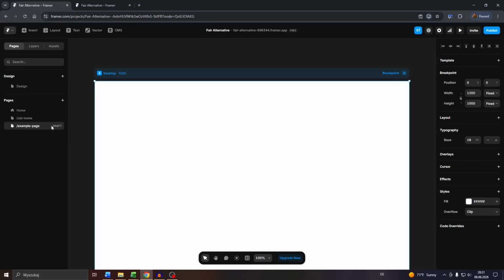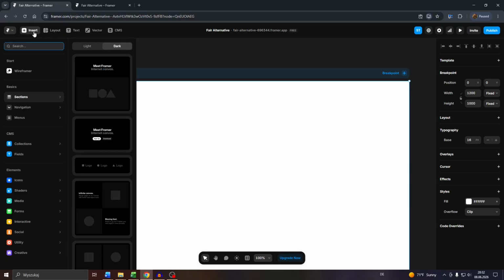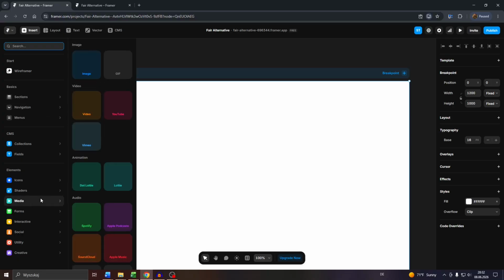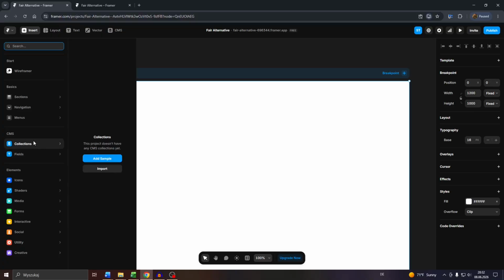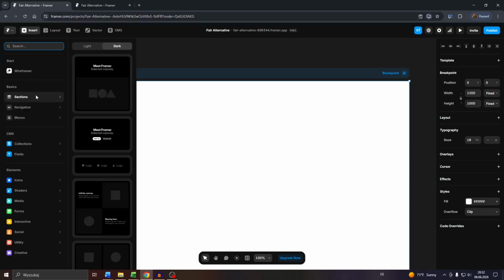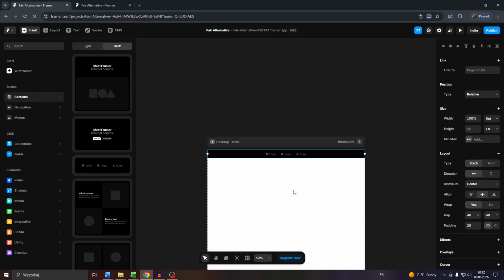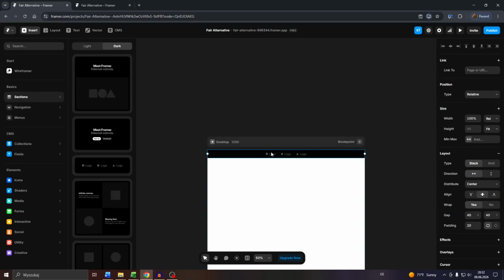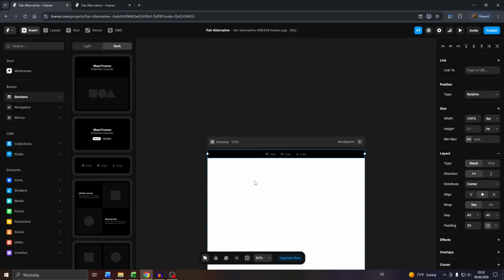How to Link Internally on Website in Framer — Step by Step Framer Website Builder Tutorial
In this tech tutorial we explain how to create internal links in Framer and connect pages within a website.

If you're interested in learning more about how to use the Framer website designer, you may learn how to add a section to a page on Framer, too, in this tutorial